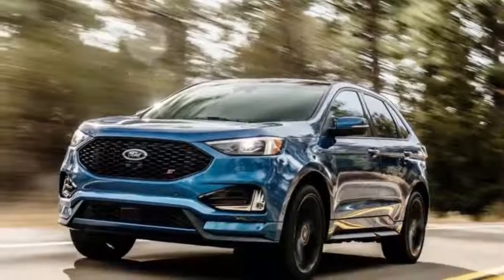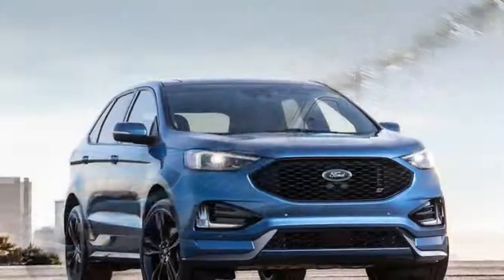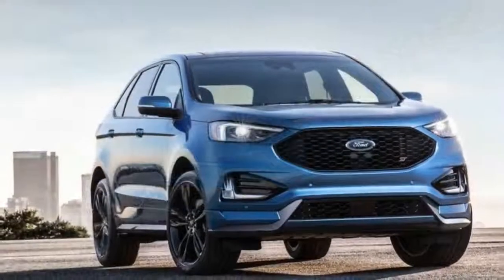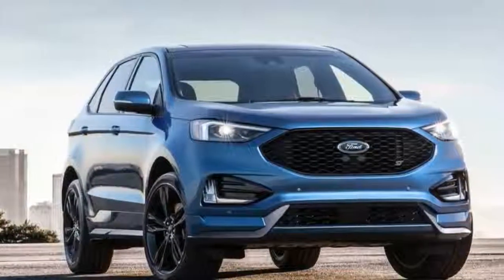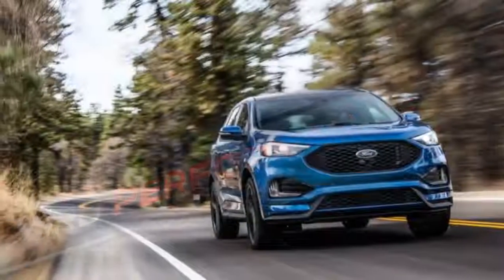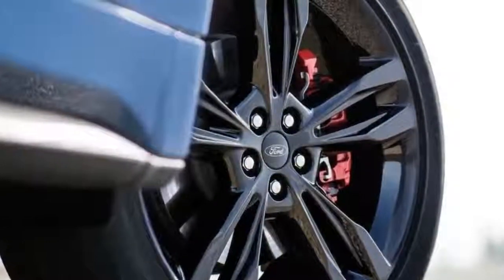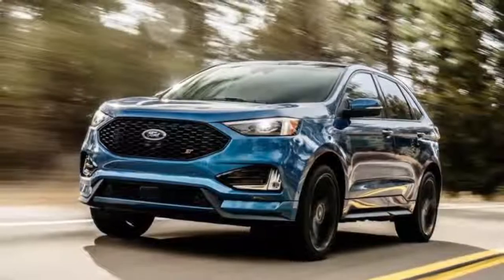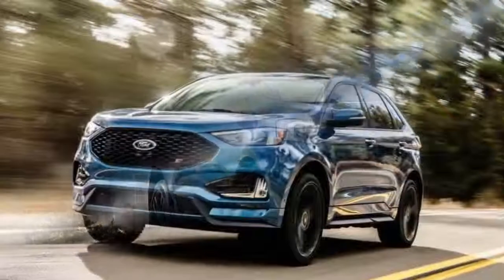the 2019 Ford Edge ST. High Performance ?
The 2019 Ford Edge ST just dropped ahead of its official debut in Detroit next week. There’s a lot to know about the high-performance variant of the Edge crossover, and Detroit